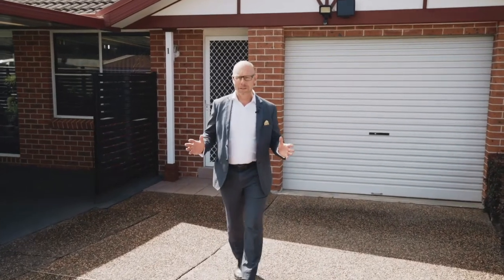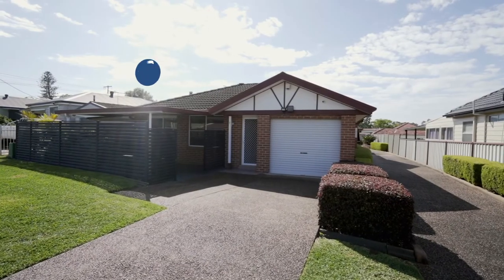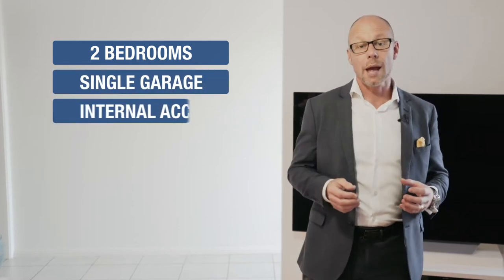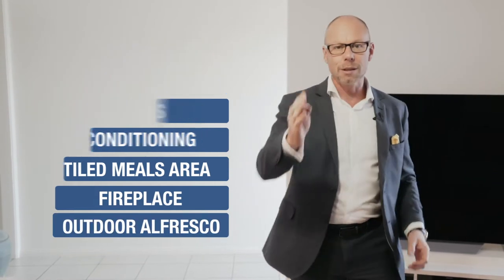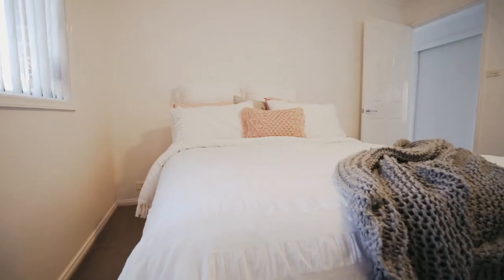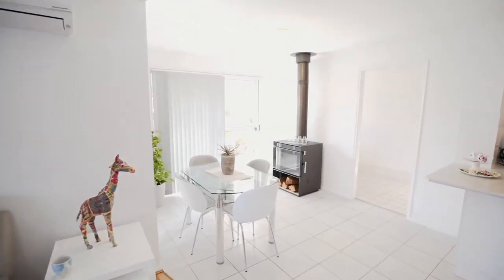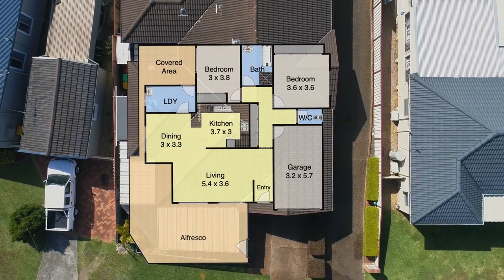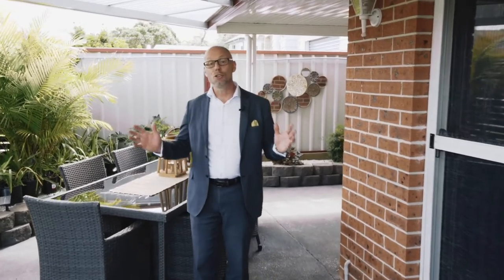1/4 Hill Street, Glendale - Troy Duncan - For Sale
EVERYTHING YOU NEED AT YOUR FINGERTIPS

Looking for quick easy access to shopping, medical practices, restaurants, entertainment for both little and big kids whilst being under 30 minutes to Newcastle and Maitland CBD’s and under 10 minutes to Stockland Glendale Shopping Centre, Waratah Golf Club, Speers Point Park and The Esplanade at Warners Bay? If so, this single level spacious 2-bedroom villa located at the front of a boutique complex is a must see.

Featuring:
-This brick and tile 2-bedroom villa is perfect for low maintenance living
-Upon entering the home, you are greeted with the spacious airconditioned living area
-Bright tiled dining area with a near new combustion fireplace to keep you toasty warm
-Great sized kitchen with stainless steel appliances that are under 2 years old and plenty of cupboard space
-2 Great sized bedrooms both with built in robes and ceiling fans
-Main bathroom with a separate bathtub, shower with a new glass screen and w/c
-Plenty of storage is provide with a large linen cupboard
-Security system with camera’s and NBN connected as per nbnco.com.au
-The fresh neutral colour palette is perfect for you to add your own style
-Large separate laundry with access outside to assist with day to day living
-Large undercover alfresco is perfect for seamless indoor/outdoor entertaining with the front fence designed with privacy in mind
-Heading out the back you have a garden shed to keep your tools tidy and a second smaller undercover area
-Concrete pathways from front to back with lawn maintenance only required at the front
-Established gardens within the fence line for you to potter in
-Single car garage with internal access and off-street parking in the quiet cul-de-sac for guests, trailers etc
-Front villa in a pet friendly boutique complex of 3 villa’s
-Potential rental return of $380 - $390 per week
-Water rates approx. $154.05 per quarter
-Land rates approx. $333 per quarter
-Self managed strata $475 per quarter
-Hand sanitiser will be available at each open home which must be applied as a condition of entry
-Social distancing is required at the property including when lining up at the front of the home